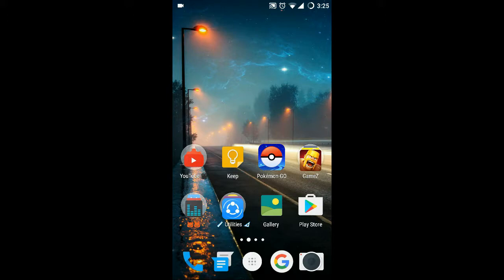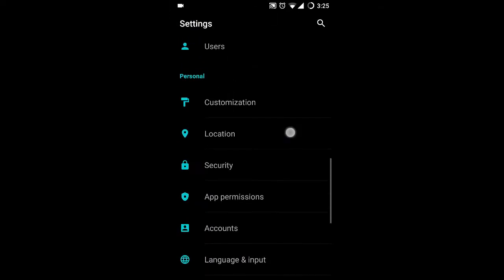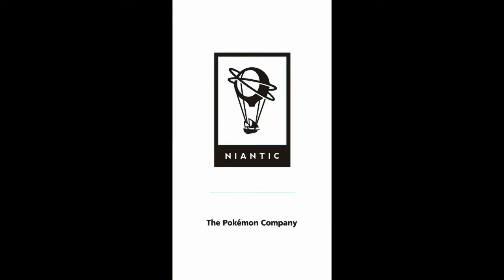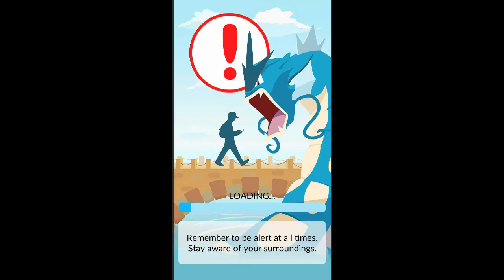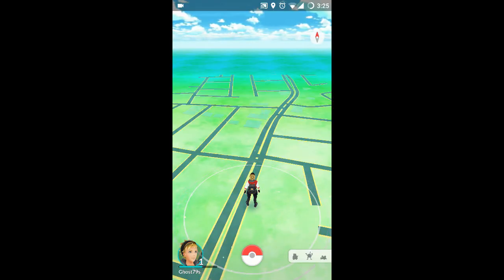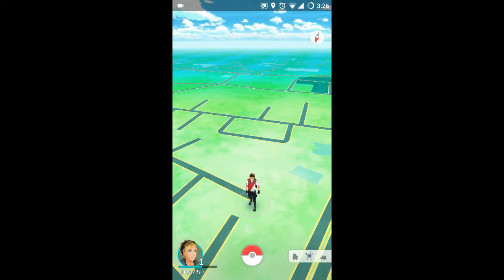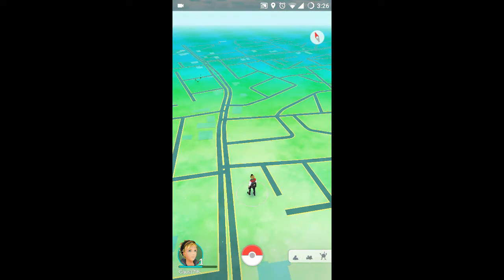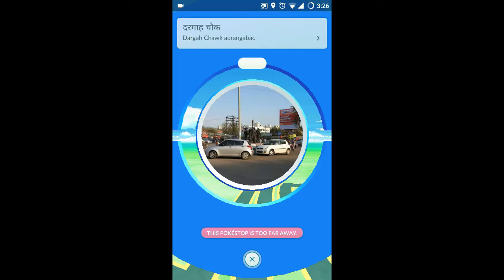Pokemon Go Guide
Special Thanks to : Windowstaan
                                   TechnoFreak